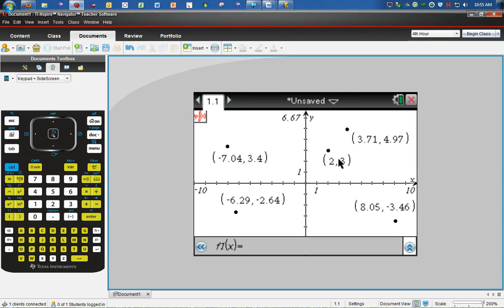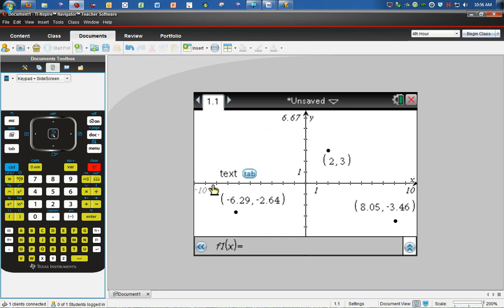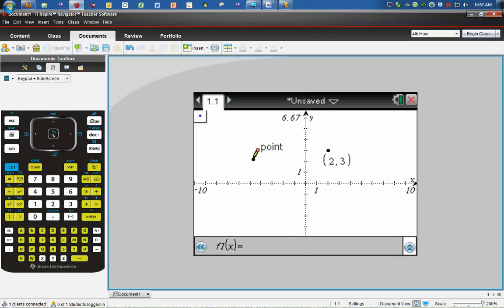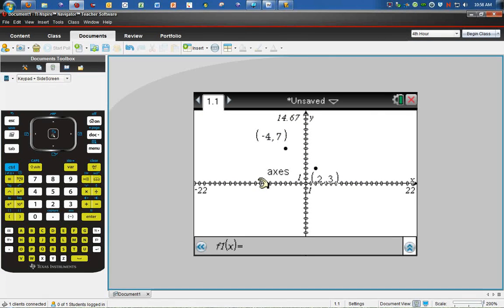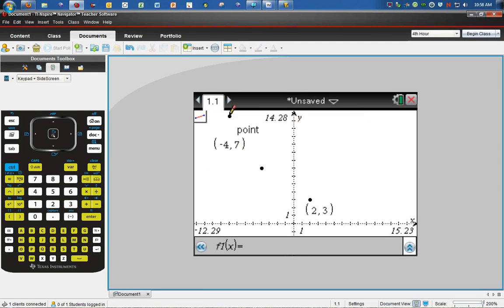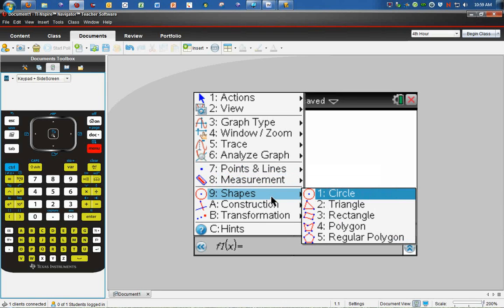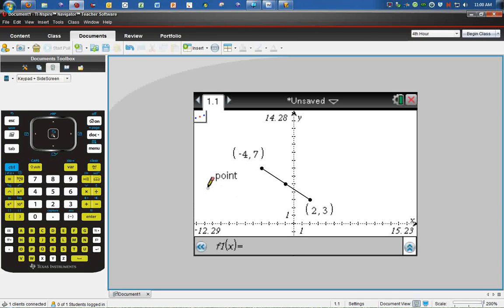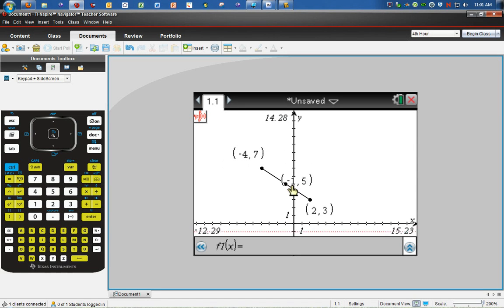plotting a point 2